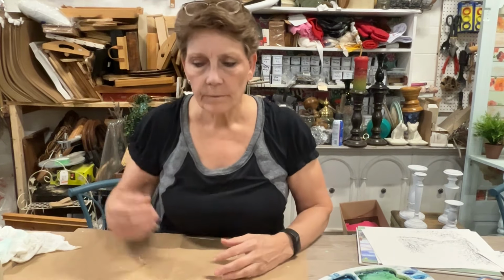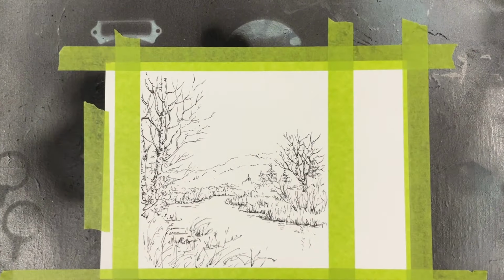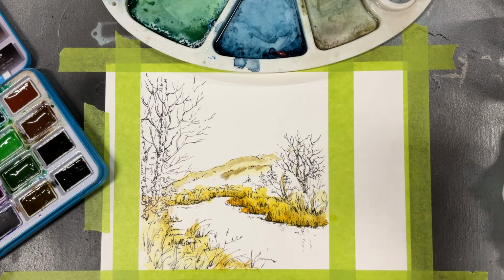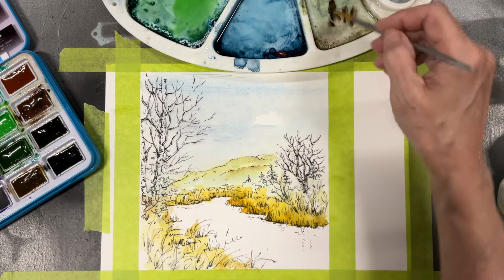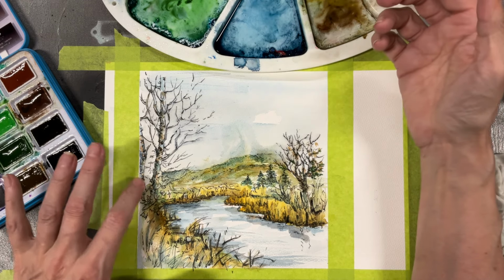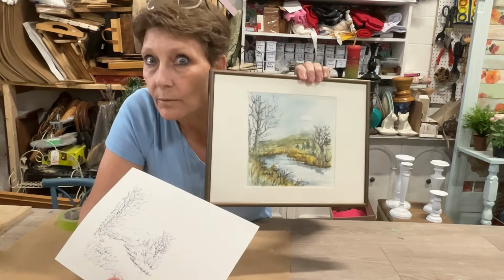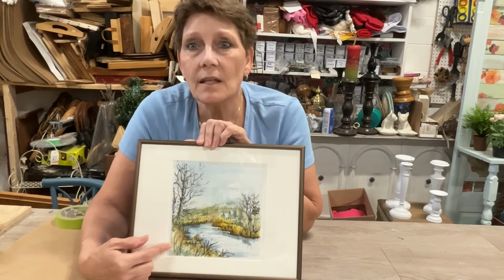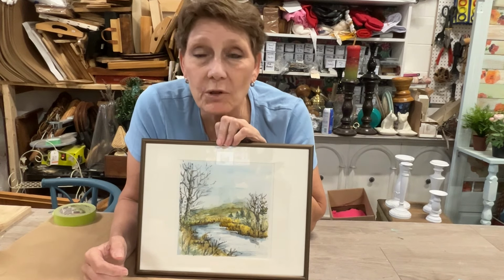How to Practice Watercolour Painting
This is a great technique to use in order to practice different watercolour techniques.  You can either download a sketch or copy one of your own onto watercolour paper so that you can use the same design to practice different methods, colours and techniques.  Using the same patterned base alllows you to better compare the impact of those technique and colour choices.

Use old colouring pages, download sketched images you like... whatever works.  Using images for your own play and practice is just fine.  Now, it goes without saying (or should) that you wouldn't use someone else's image as the base for work that you are going to call your own and sell...  or I don't believe you should... but copying other's work as a means of learning is an age-old teaching technique and one we shouldn't shy away from.  Use this to master the skill so you can then move on to create your own beautiful works of art that are fully your own.